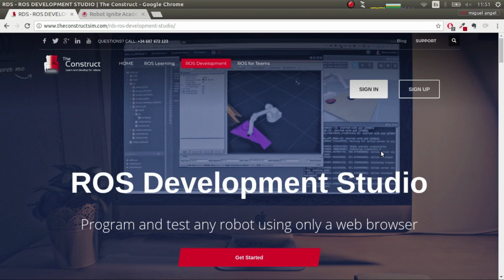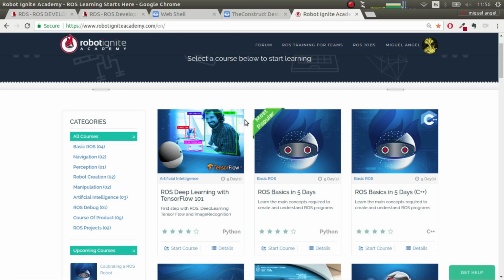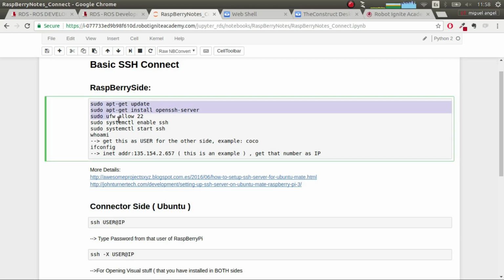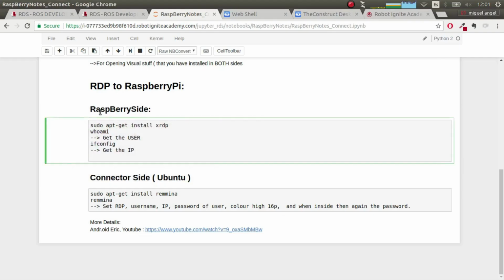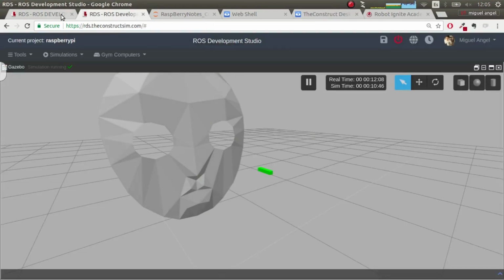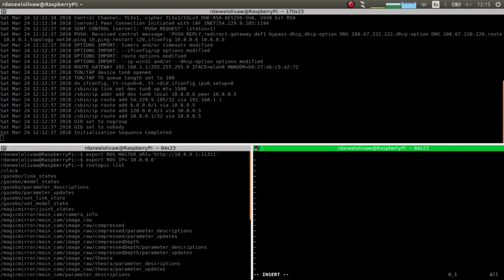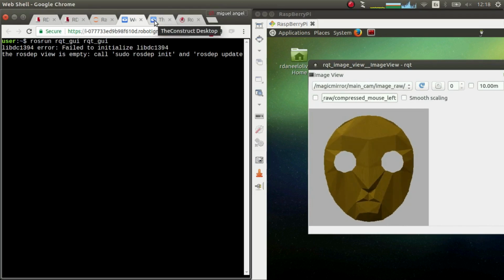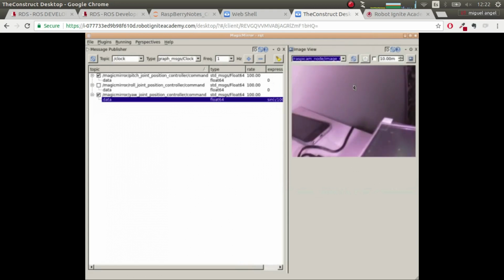[ROS Projects] - ROS with Raspberry Pi 3 using Gazebo Face Simulation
Learn how to use a Gazebo simulation in Raspberry Pi through OpenVPN. Access ROS topics published in ROS Developement Studio in RaspberryPi and also access images published by Raspberry Pi in ROS Developement Studio.

Learn also how to access Raspberry Pi through SSH or RDP from your local computer.

See all this in action through a simulation of a Face created with blender in Gazebo.

Learn all the ROS needed and more to use this simulation in Robot Ignite Academy

Know how to get your Raspberry Pi ready with Ubuntu Mate , camera publishing in ROS in this blog Post

Reference Sources:
SSH instructions :